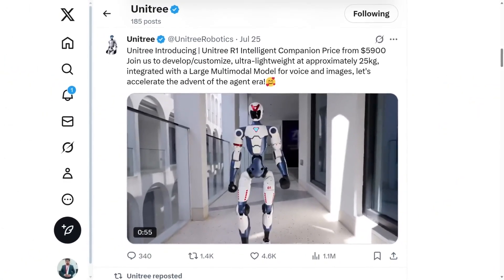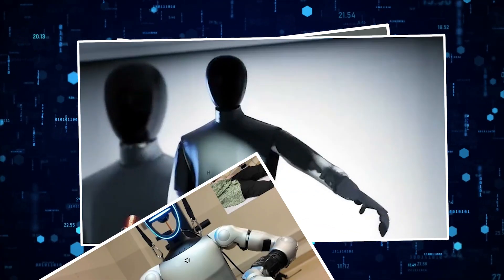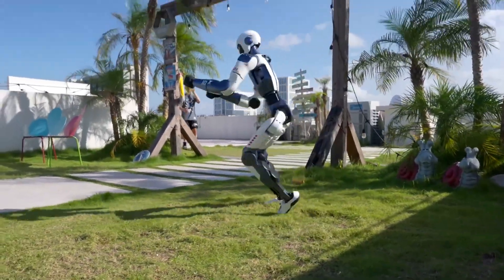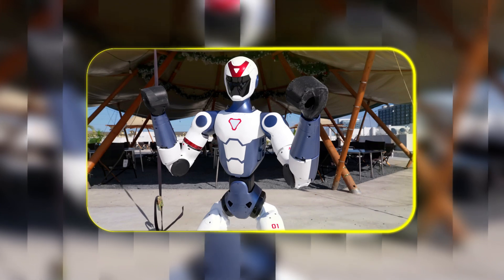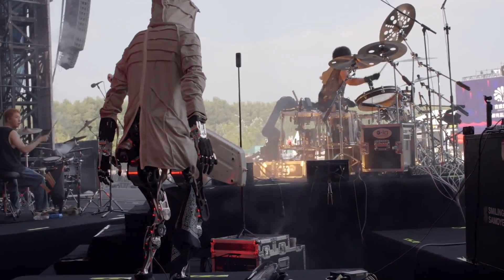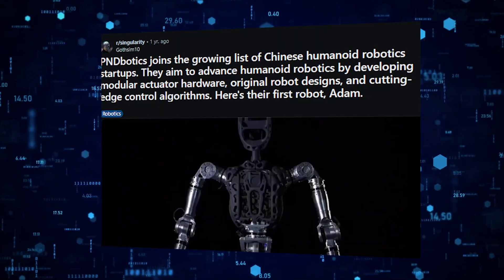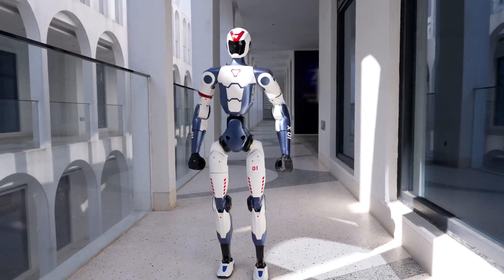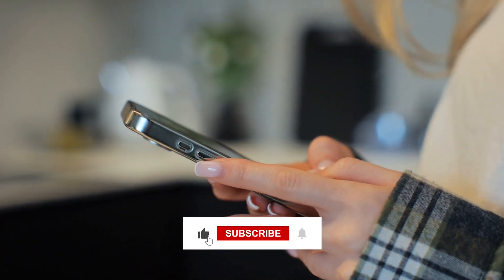China’s New Robot Is Cheaper Than a Used Car!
Brace yourself for the wildest humanoid robot update of the year. China’s Unitree just dropped the R1—a full-sized, backflipping humanoid robot—for only $5,900, and it’s sending shockwaves through Tesla, Figure AI, and Boston Dynamics. But that’s just the beginning.

In this video, we uncover 5 jaw-dropping humanoid robot breakthroughs you’ve probably never seen:
✅ A musical robot rocking a keytar on stage
 ✅ A medicine-reading robot giving 5AM life advice
 ✅ Britain's fastest robot hands taking on China
 ✅ A humanoid doing emergency procedures in hospitals
 ✅ And yes… the $5.9K robot that does kung fu
We break down specs, use cases, industry reactions, and why this is more than just robotics—it’s the future of human-machine interaction.
📌 This is not sci-fi. This is happening.
 👀 Stick around, because the final robot may literally save your life one day.

🕒 Timestamps
0:00 – Intro: The $5.9K Robot That Broke the Internet
0:50 – Unitree R1: Specs, Price & Why It Matters
2:30 – Robot Musician “Adam” Rocks a Festival Stage
4:00 – Lingxi X2: The Empathetic Robot That Reads Medicine
5:30 – UK’s HMND-01: Fastest Robot Hands in the West
7:10 – G1 Goes Medical: Robots in Emergency Rooms
8:45 – Market Disruption: What Happens Next
9:30 – Outro: Which Robot Blows Your Mind Most?

What This Video Covers:
✅ Unitree R1 humanoid robot launches for just $5,900
✅ Robots now play music, read emotions, and give health advice
✅ UK’s HMND-01 brings next-gen robotics to retail
✅ Unitree’s G1 tested for real medical emergency tasks
✅ China, US, and UK in a robotics arms race
✅ Why price democratization may fuel a humanoid boom
✅ Real-world robot applications beyond the lab or factory

🔥 Why This Video Is a Must-Watch: This isn’t just a tech update—it’s a front-row seat to the future of humanoids. From AI musicians to emergency-room assistants, we’re witnessing the robotics revolution go mainstream. Whether you're a tech enthusiast, developer, investor, or just someone curious about what comes next—this video breaks down the most disruptive advancements happening RIGHT NOW.
With prices dropping and capabilities skyrocketing, humanoid robots are no longer science fiction—they’re knocking on your door.
🤖 Which robot shocked you the most?
 📤 Share this with your most curious tech friend